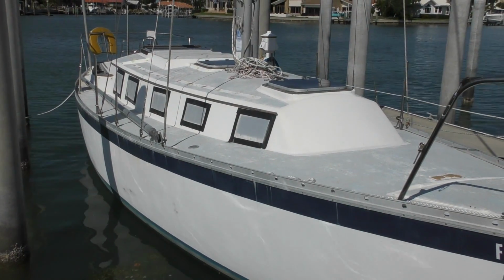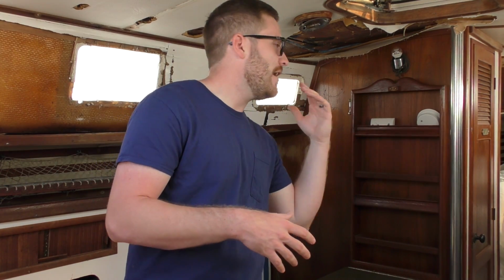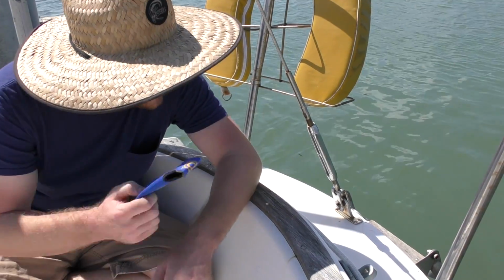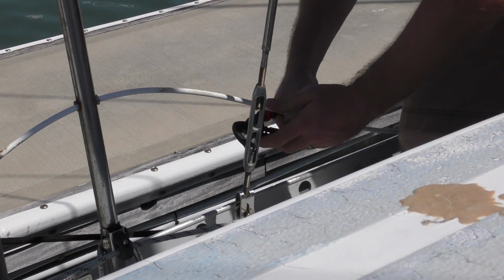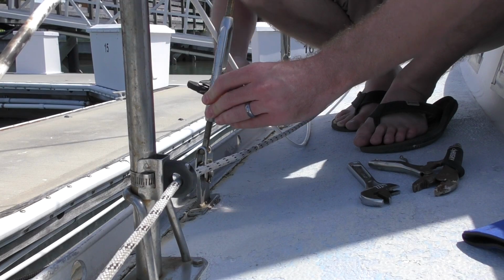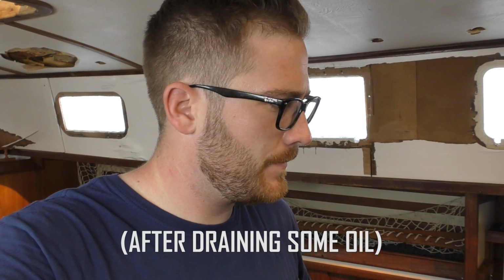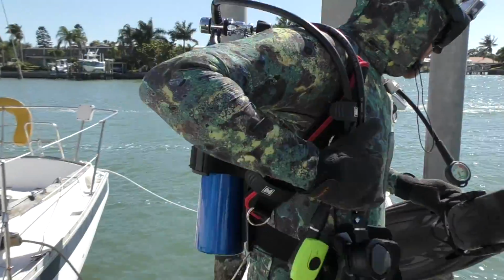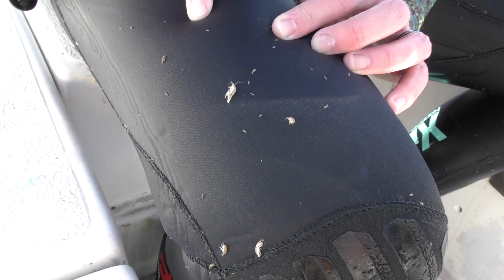40. We Made a BIG Mistake | Learning the Lines - DIY Sailing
We made a big mistake. We shouldn't have started the refit with the boat in the water, and the consequences of that mistake mean we have to move the boat missing portlights, sails, grab handles, deck hardware, etc. 70 nautical miles to an affordable boatyard. There aren't any other good, affordable, DIY liveaboard boatyards any closer to us.

Once the boat is in the new yard, we can continue the full refit of Freebie, starting with the deck. The plan is to completely refit the boat for world cruising over the next year or so. Yes, we plan to sail the world on a boat we got for free. Initially this wasn't the goal, but now we realize Randi and I don't need any more boat than we have. 32' is certainly large enough and the construction of the boat is solid. With Freebie properly outfitted, we have no problems taking her across oceans.